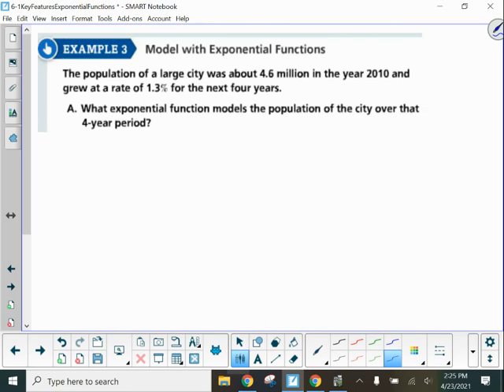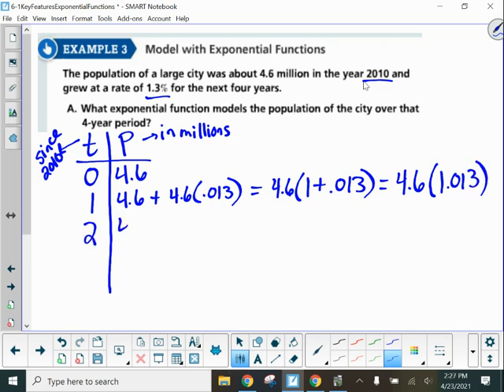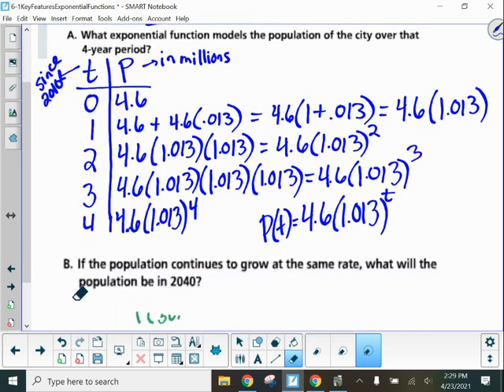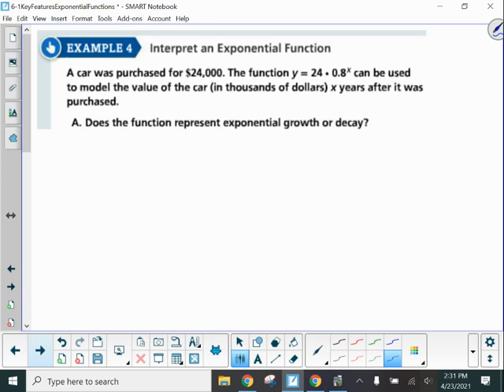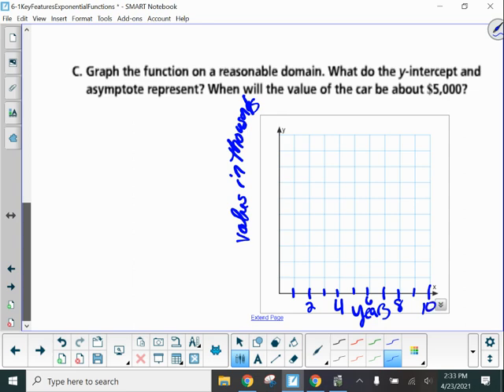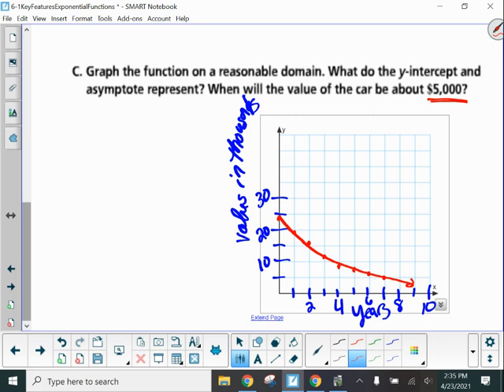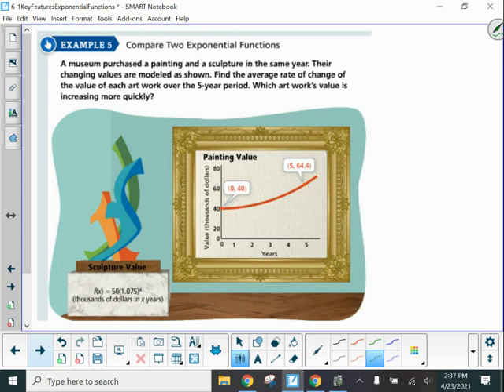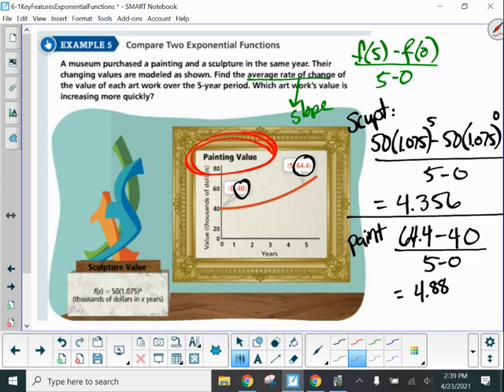8-1 Key Features of Exponential Functions Part 2